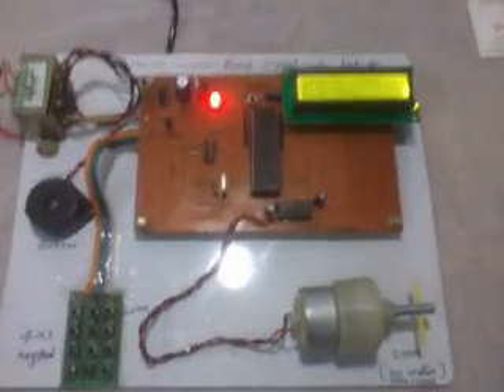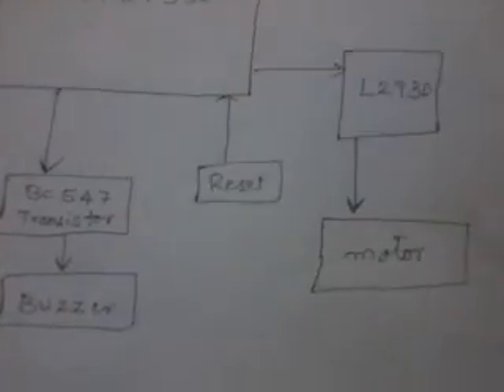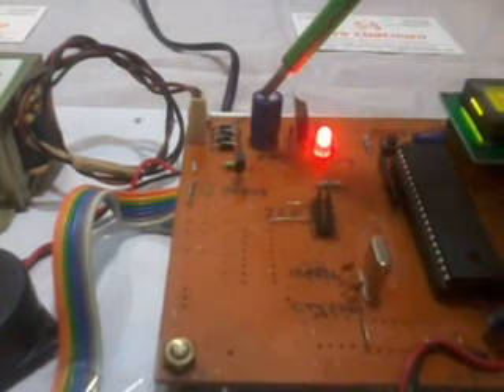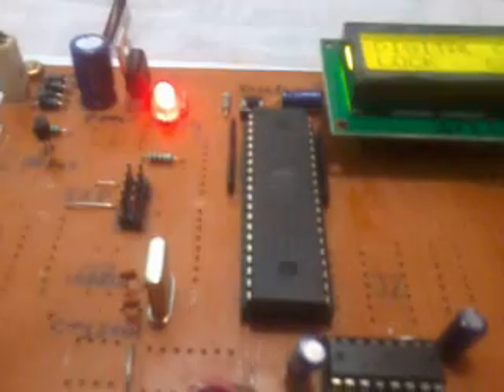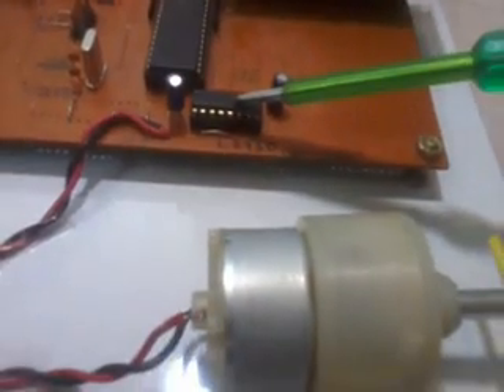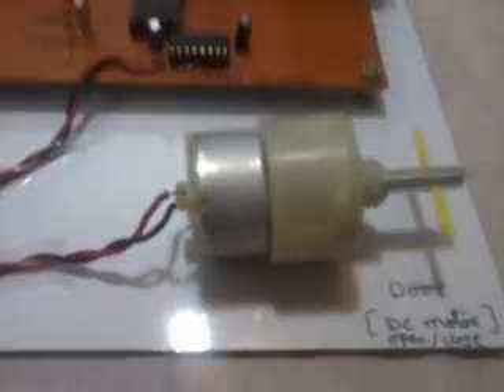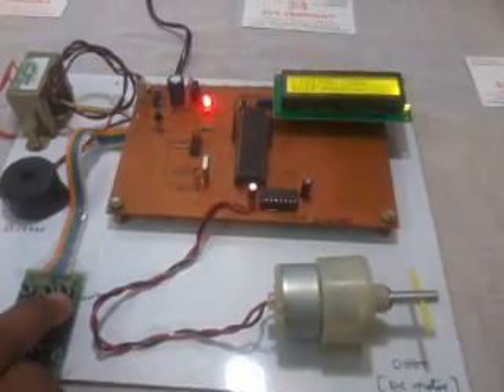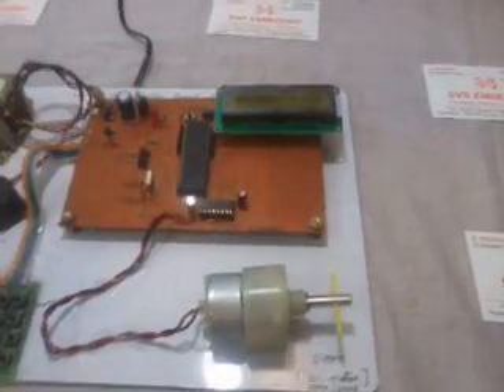MICROCONTROLLER BASED DIGITAL CODE LOCK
Security is a prime concern in Industries. Every machinery in industry has to be  much secure as possible. An access control forms a vital link in a security chain. The microcontroller based password operated machinery control allows only authorized persons to control the machines. The system is fully controlled by the 8 bit 8051 based microcontroller.
The system comprises of a small electronic unit with a numeric keypad which is fixed at the control panel through which password is entered. When an authorized person enters, a predetermined number (password) is entered via the keypad, microcontroller compares the predefined passwords and if the password matches then the user can operate the machinery through driver circuit. driver is an electronic switch type which is used to ON/OFF the machine/door. And if the entered password is wrong motor will be off and displays same on the LCD

The system uses a compact circuitry built around flash version of at89s52 microcontroller with a non-volatile memory capable of retaining the password data for over ten years. Programs are developed in embedded c using ride compiler. Isp is used to dump the code into the microcontroller

SOFTWARE:
Embedded 'C'
RIDE to write code
ISP to burn the chip

HARDWARE:
At89s52 based our own developed board
Power Supply
Keypad

Control Unit
LCD